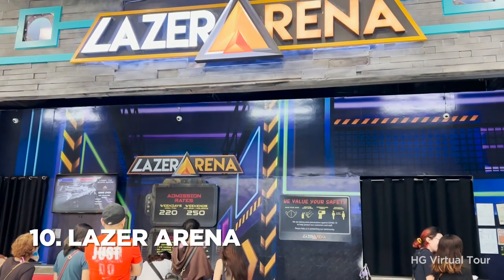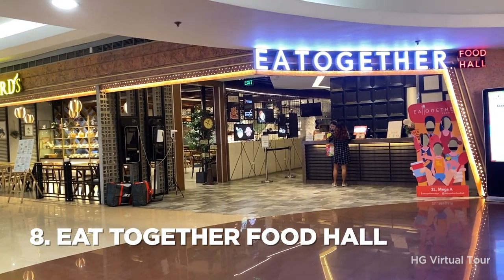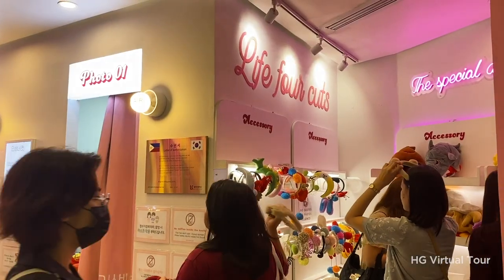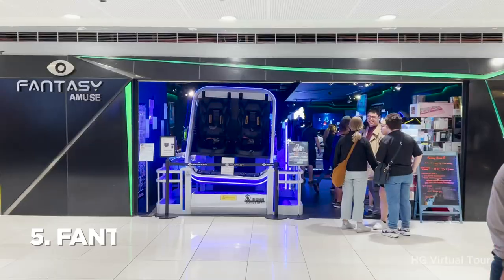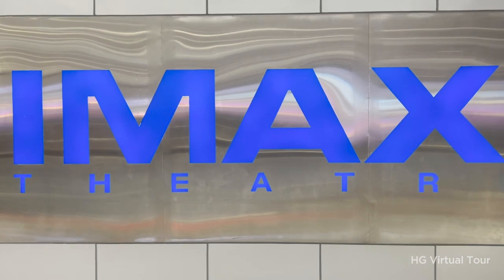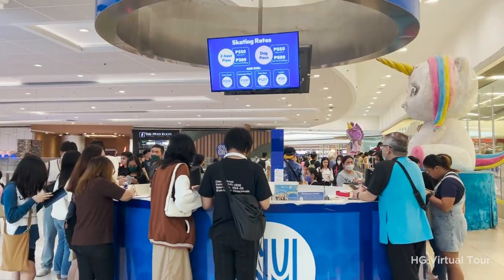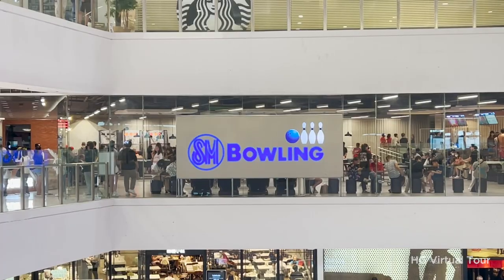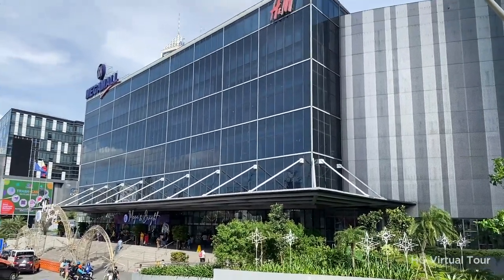10 Must-Try Things to DO in SM MEGAMALL | The MOST POPULAR Mall in Philippines!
Welcome to HG Virtual Tour! In this video, we'll be giving you a quick recap of the top 10 fun things to do in SM Megamall. From shopping to dining to entertainment, we've got you covered!

So, make sure to watch until the end to get the full list of the top 10 things to do in Megamall.

00:00 Intro
00:35 10. Lazer Tag
00:58 9. DIY Bakery
01:26 8. Eat Together
01:57 7. K-Photo
02:20 6. Events at the Fashion Hall
02:58 5. Virtual Reality
03:29 4. Theatre
03:51 3. Archery
04:15 2. Skating Rink
04:42 1. Activity Center